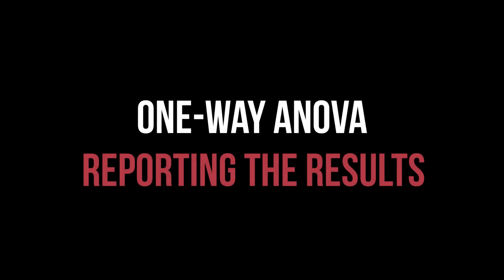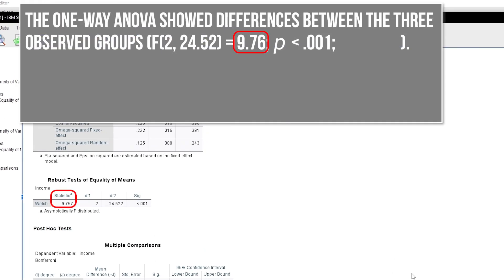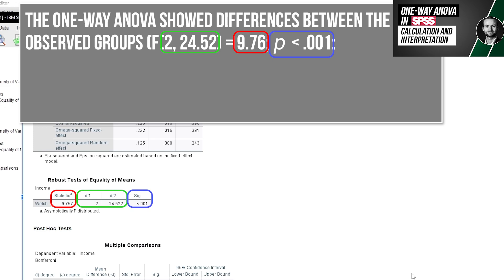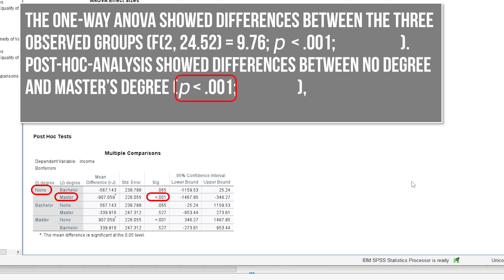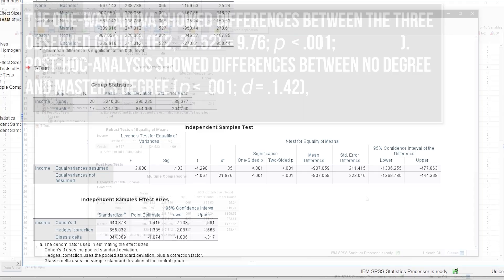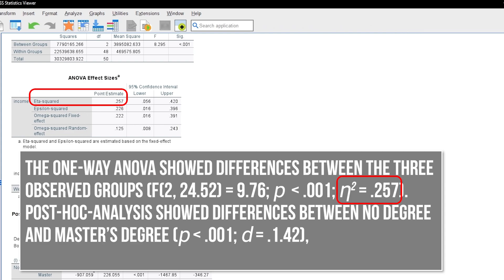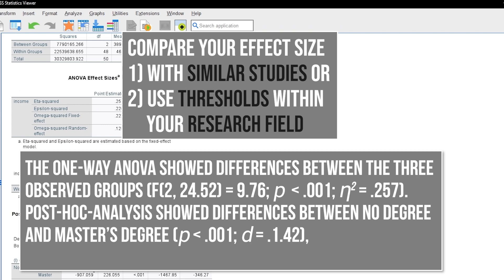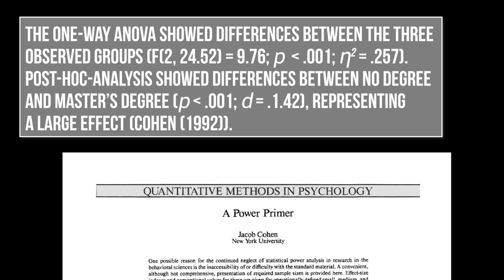Reporting one-way ANOVA - results from SPSS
The one-way ANOVA in SPSS usually consists of three parts:

- First, the one-way ANOVA itself, which tests the means of at least three groups for differences. In addition it is common practice to report the effect size Eta² for the test itself. I recommend using the robust Welch-ANOVA results instead of the ordinary ANOVA to counter potential heterogenous variances across groups.

- Second, in case of a significant one-way ANOVA, post hoc-tests to determine between which of the groups a difference exists, should be calculated.

- Third, the effect size d for group differences that showed a low enough p-value, should be calculated. In SPSS a detour using independent t-tests is necessary for that stept.

Reporting
The reporting is limited to the essentials: the test statistic (F-value), the degrees of freedom, the p-value and results for post-hoc-tests, consisiting of p-value and effect sizes respectively.
The effect size can be classified with comparable studies or research field specific thresholds, optionally with Cohen (1992): A Power Primer.

It can be helpful to add the group means and standard deviations as well as the Eta-squared effect size.

Please be aware that an effect size for the test itself is not really desirable since you are in almost all cases more interested in the specific pairwise differences. It is more frequently used to compare your study with others, for instance when it comes to a priori sample size calculations.

Sample formulation:
"The one-way ANova showed differences between the three
observed groups (F(2, 24.52) = 9.76; p  ◃ .001; η² = .257).
Post-hoc-Analysis showed differences between no degree
and Master’s degree (p ◃ .001; d = .1.42), representing
a large effect (Cohen (1992))."

⏰ Timestamps:
0:00 Introduction and overview
0:09 one-way ANOVA results
0:23 Post-hoc-test results and respective effect sizes
0:39 Effect size of the ANOVA itself (Eta-squared)
0:53 Classifying results

If you have any questions or suggestions regarding the write-up for the one-way ANOVA in SPSS, please use the comment function. Thumbs up or down to decide if you found the video helpful.

Support channel? 🙌🏼